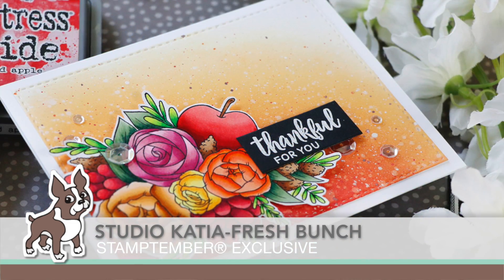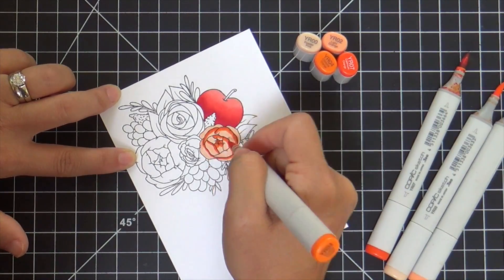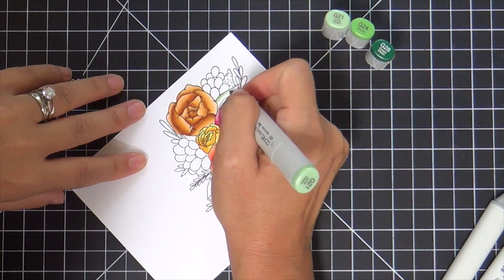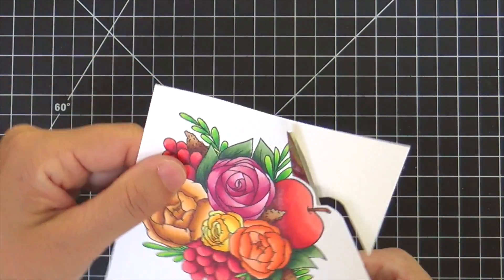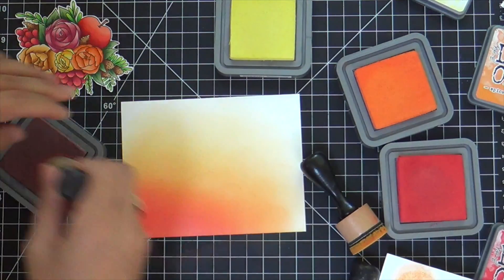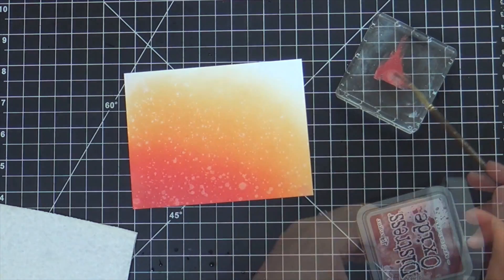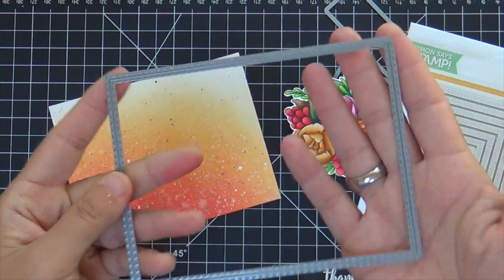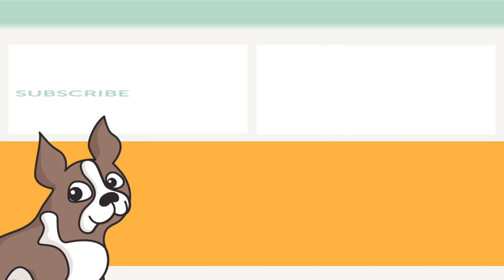STAMPtember® 2018 Exclusive: Fresh Bunch by Studio Katia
Follow along as Laura Bassen takes us through her take on this gorgeous Studio Katia STAMPtember exclusive!

• Studio Katia Clear Stamp and Die Set FRESH BUNCH SR18SETSK STAMPtember Exclusive

• Studio Katia Clear Stamps FRESH BUNCH sss101938 STAMPtember Exclusive

• Tim Holtz Distress Oxide Ink Pad AGED MAHOGANY Ranger tdo55785

• Tim Holtz Distress Oxide Ink Pad CANDIED APPLE Ranger TDO55860

• Copic Sketch Marker R22 LIGHT PRAWN Peachy Pink Bold

• Copic Sketch Marker YR02 LIGHT ORANGE Light Pale Pastel Apricot

• Copic Sketch Marker YR20 YELLOWISH SHADE Cream Creamy Milky Light Pastel